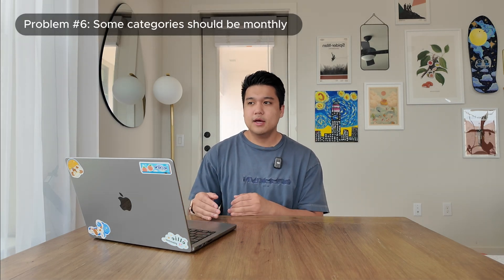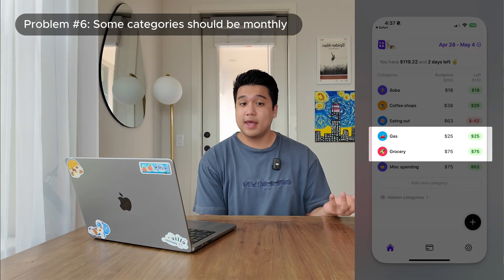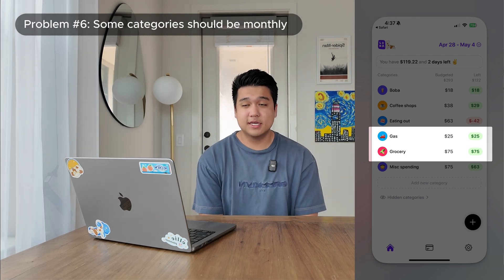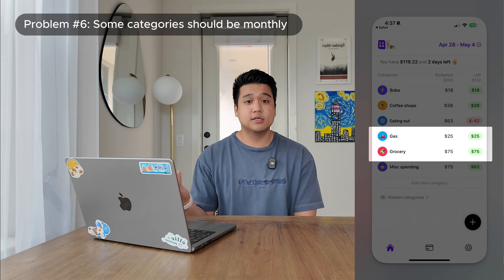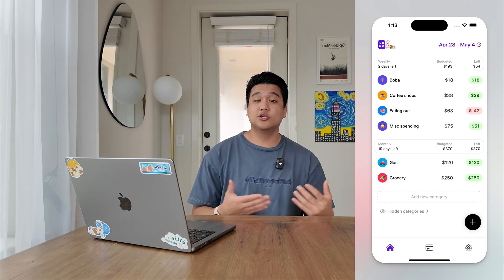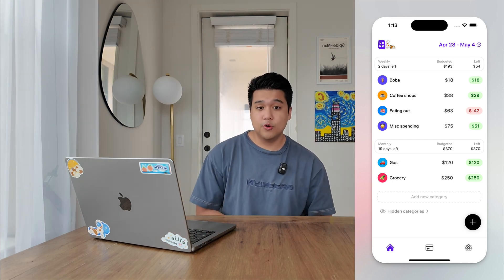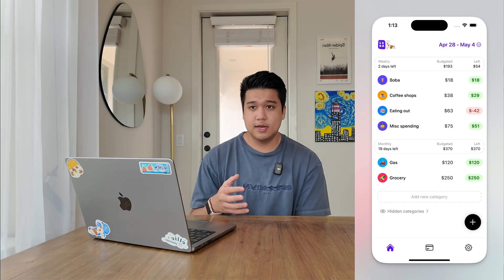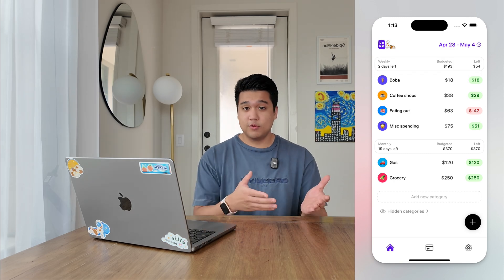My rapid app iteration process (also budgeting apps are hard) | Building Luna ep.4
In this video I go over all the iterations I made on Luna in the last 2 months. Its a pretty good insight into my early iteration process :)

Check out my Twitter, Instagram and Tiktok where I post way more frequently and build in public 👇

Timestamps:
0:00 - Intro, context, how things are going
1:32 - Starting point & hooking up to backend (firebase)
2:32 - Problem 1: Homescreen was confusing
5:11 - Problem 2 & 3: Unnecessary category page / add category button
6:48 - Problem 4: Hide category edge case
7:30 - Problem 5: The app is causing me to overspend at the start of month
9:12 - Problem 6: Weekly budgets don't work for everything
10:11: Lots of problems but this is normal (and fine!)
11:17: Wrap up and thank you :)